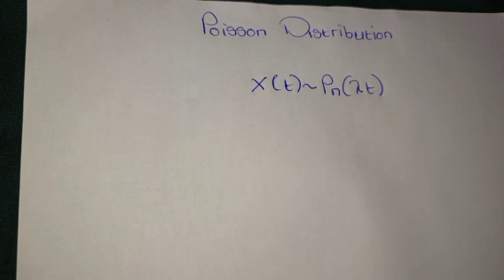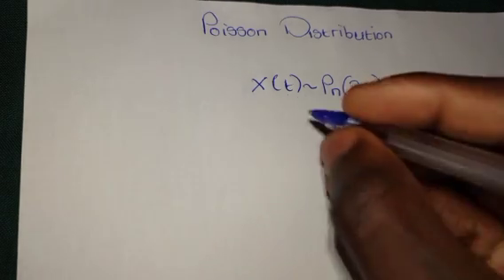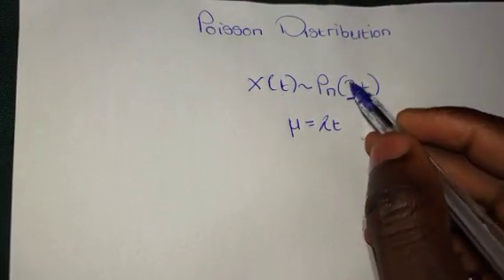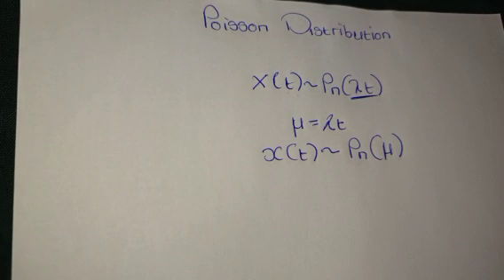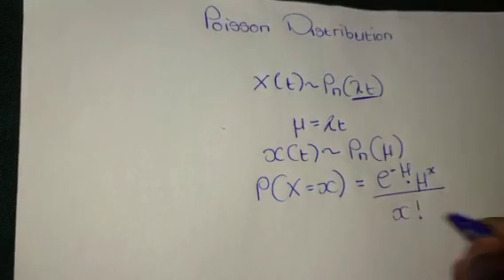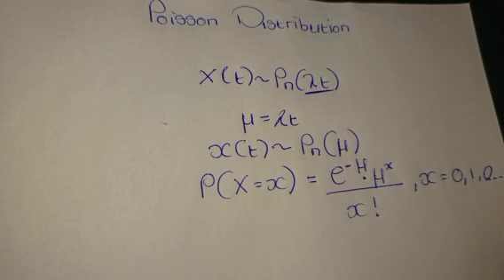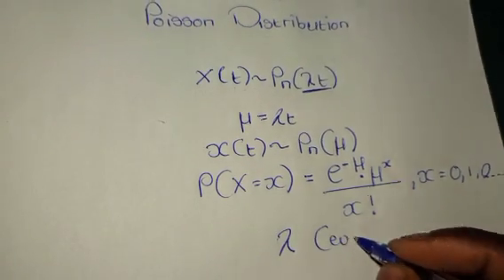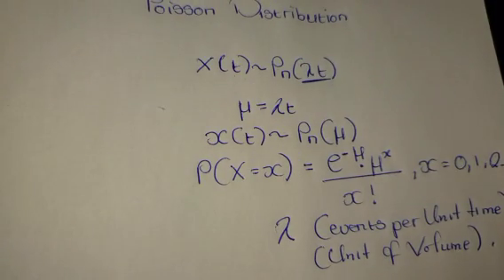Discussion under POISSON DISTRIBUTION VIDEO BY GOLDEN ZULU (PROBABILITY)